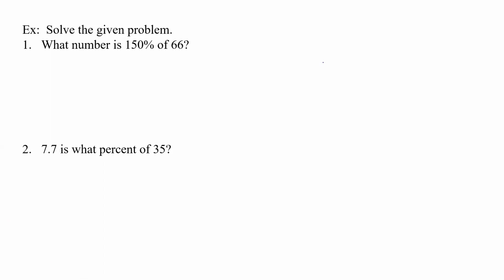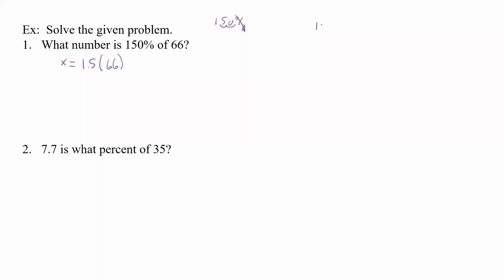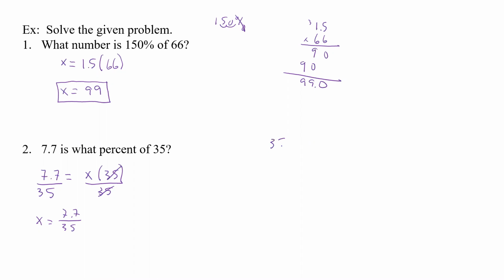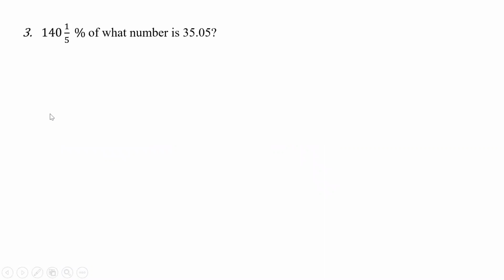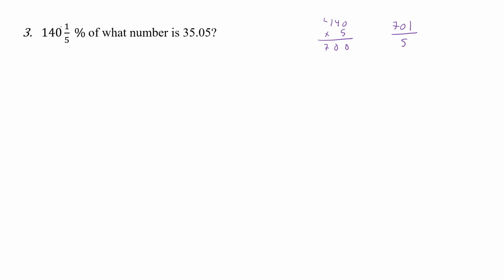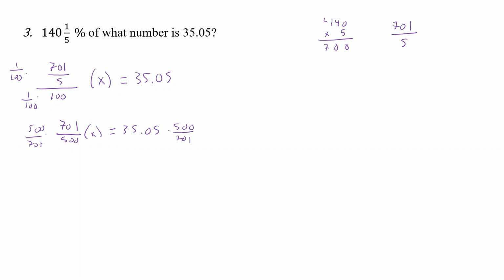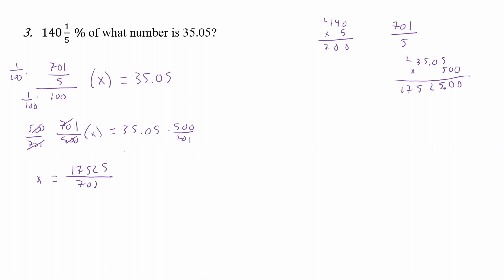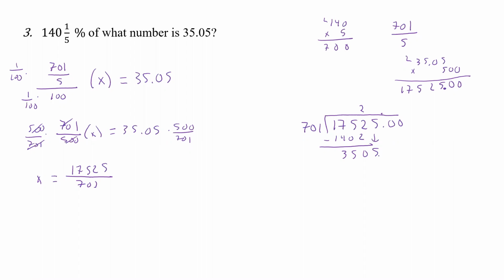7.2 Set 1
Examples:  7.2  Solving Basic Percent Problems